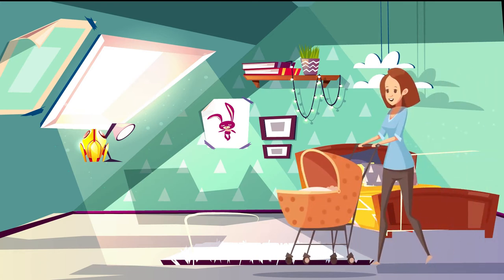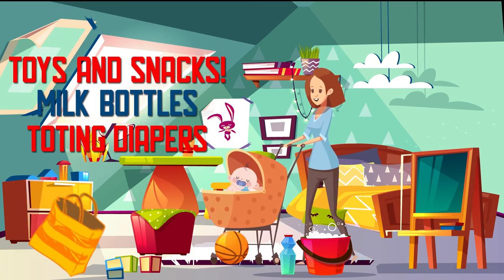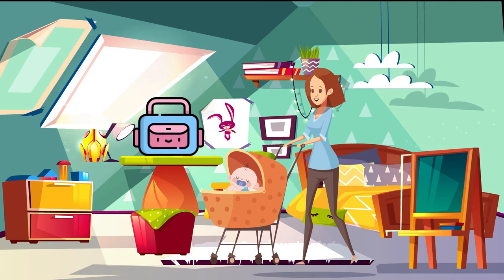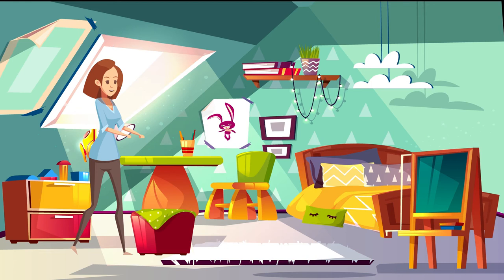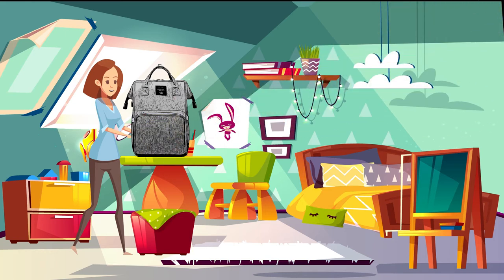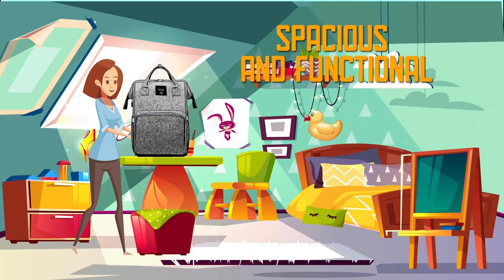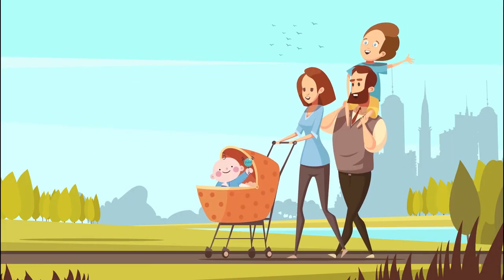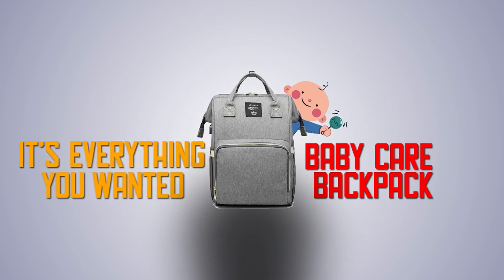Babycare Backpack animated video - female voice over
-baby producuct 2d animated commercial

used software :

-after effects
-adobe ilustrator
-adobe photoshop
-soundforge

Voice over :

Soft Tones

- 2d
- animation
- commercial
- explainer video
- creative
- ad

b.balalovski